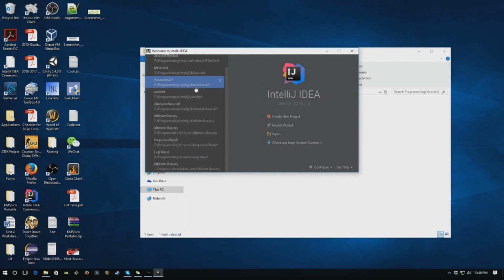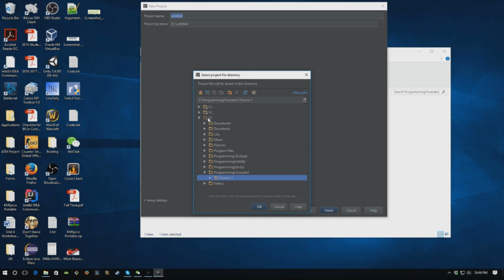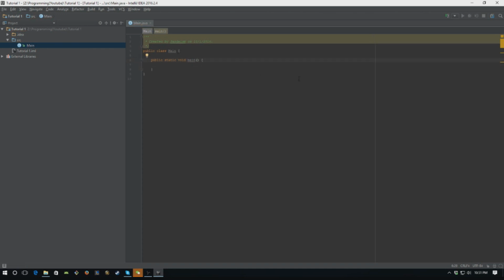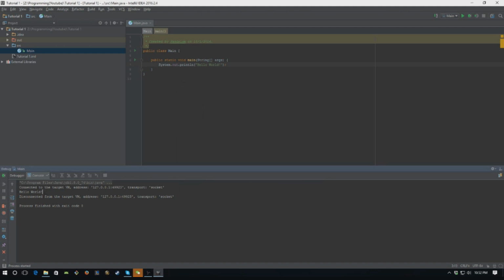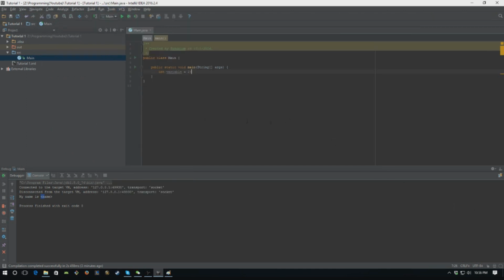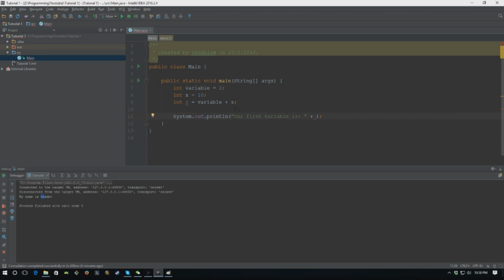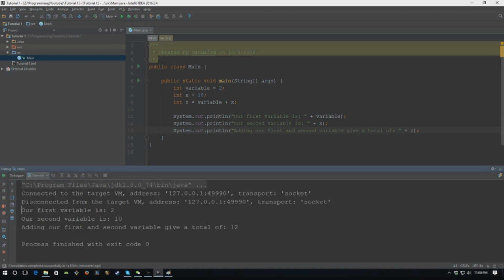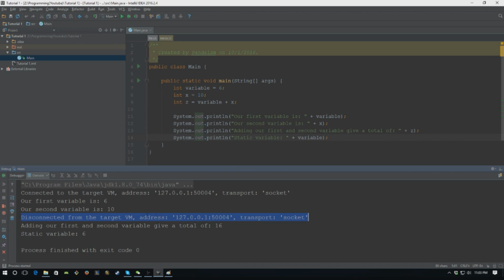JAVA Tutorial 1: Variables